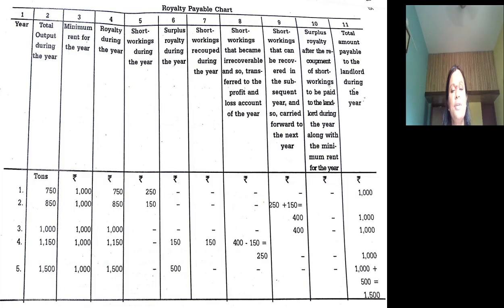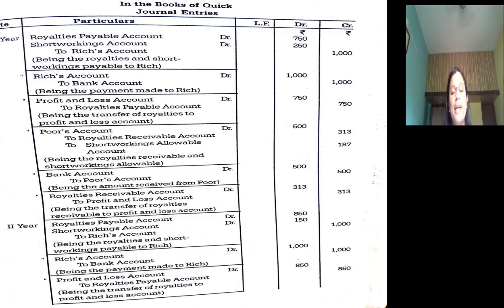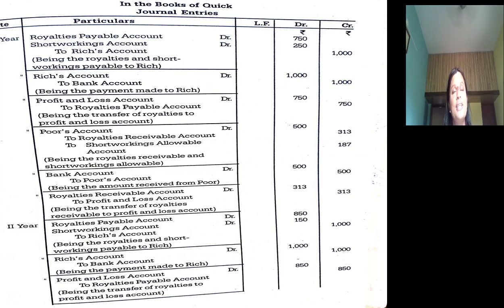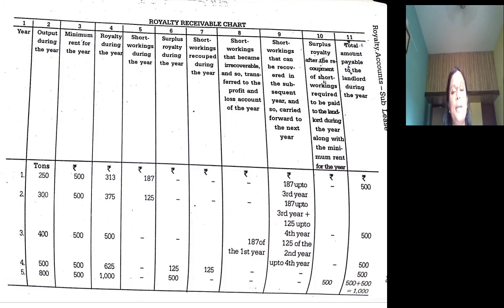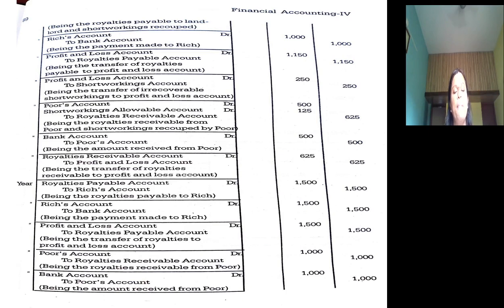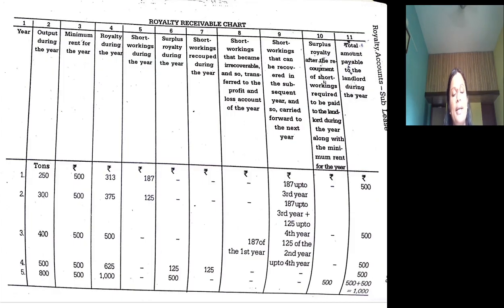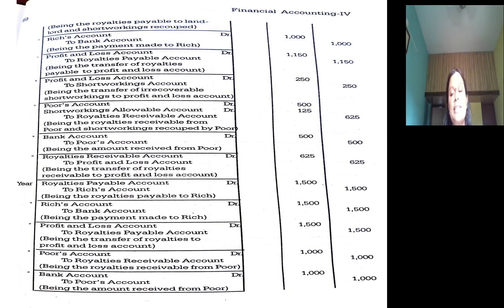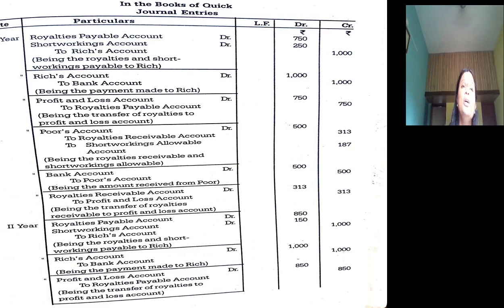part 2 of 7th session on sub lease